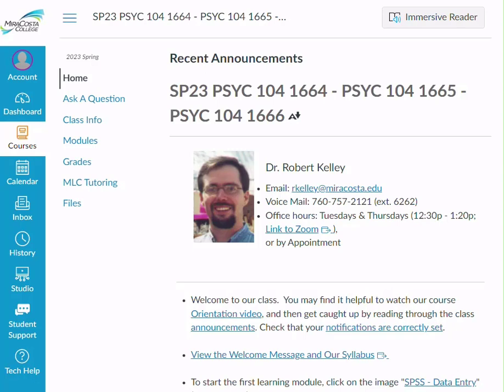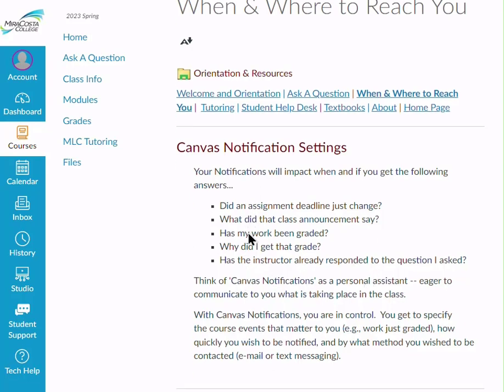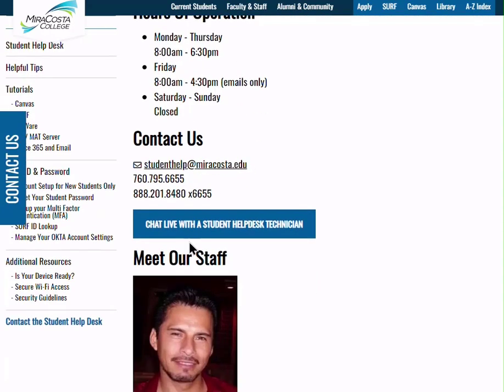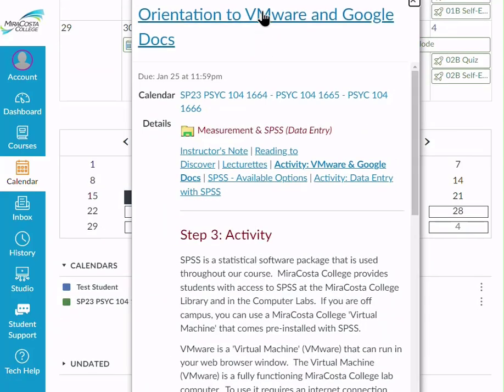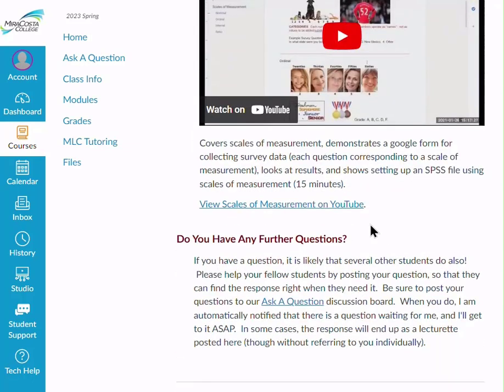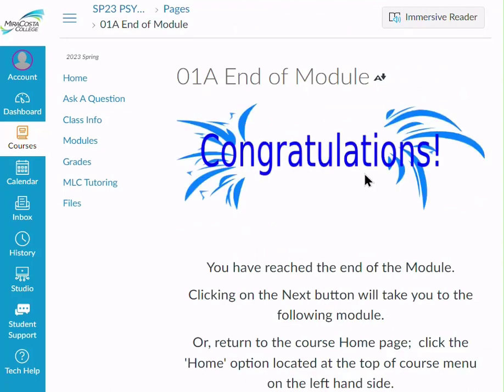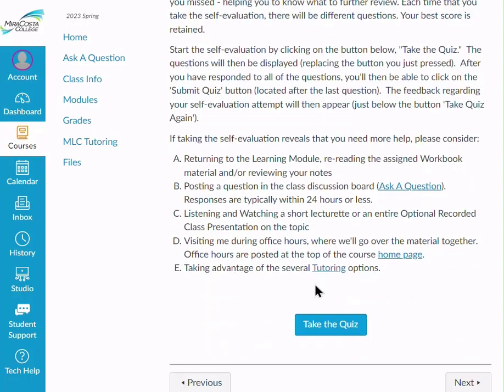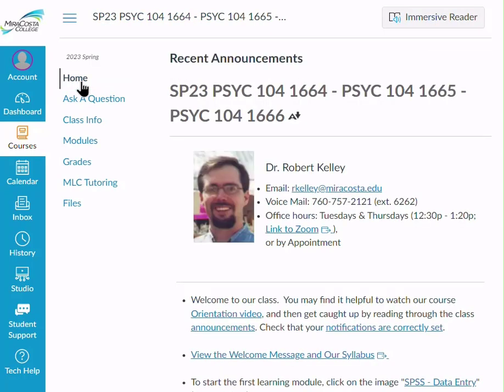PSYC 104 Behavioral Statistics Orientation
Welcome to our PSYC 104 Behavioral Statistics course.